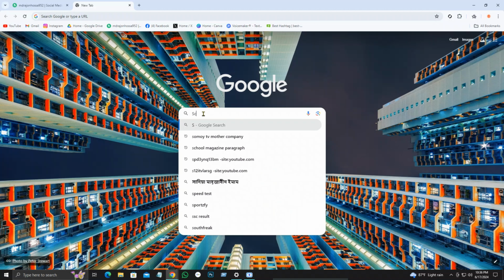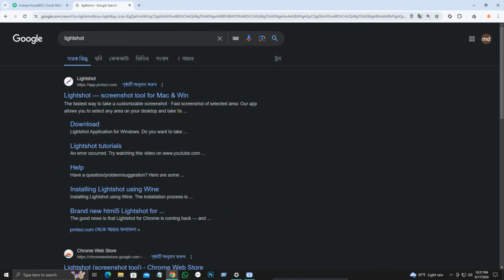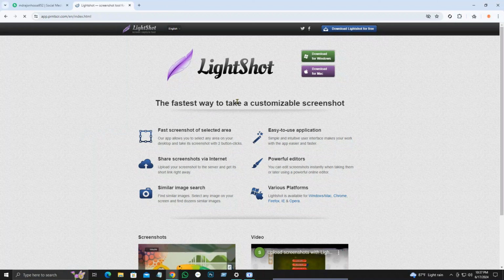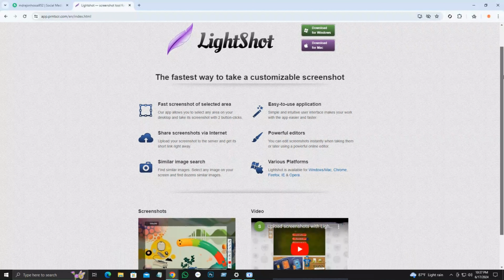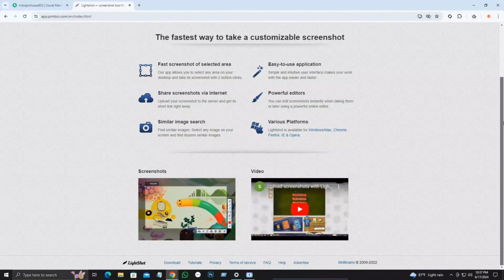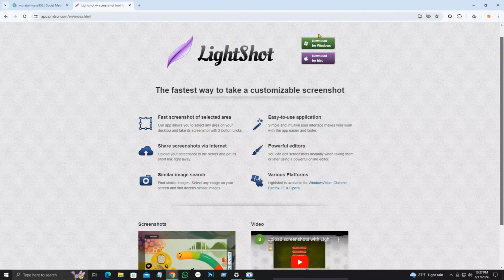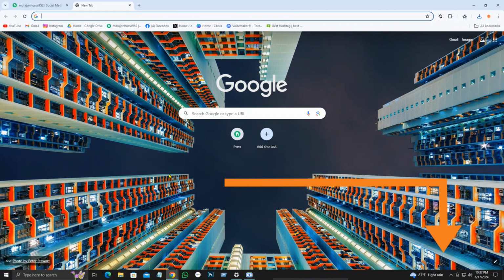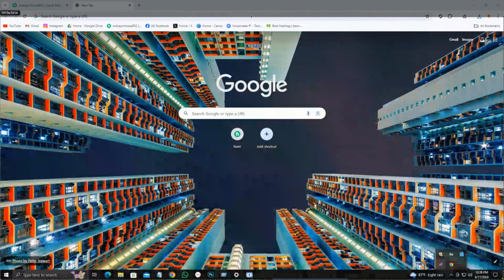How to Screenshot on PC | Easy Steps to Capture Your Screen | EH Tech BD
*How to Take a Screenshot on PC: Quick and Easy Guide
*PC Screenshot Tutorial: Capture Your Screen in Seconds
*Step-by-Step: How to Screenshot on a Windows PC
*Mastering PC Screenshots: A Beginner's Guide
*How to Capture Your Screen on PC: Simple Methods

Welcome to EH Tech BD!
In today's video, we'll show you how to take a screenshot on your PC easily. Whether you want to capture your entire screen or just a specific window, we've got you covered with step-by-step instructions.
1. How to screenshot on PC
2. PC screenshot tutorial
3. Take screenshot on Windows
4. Capture screen on PC
5. Windows screenshot guide
6. Print screen on PC
7. Screenshot tips PC
8. Easy screenshot PC
9. Screenshot methods Windows
10. Best way to screenshot on PC
11. Windows 10 screenshot
12. Screenshot shortcut PC
13. Screenshot tricks PC
14. How to capture screen Windows
15. Screenshot on laptop
16. PC screen capture
17. Windows snipping tool
18. Screen grab on PC
19. PC screenshot how-to
20. Screenshot techniques PC

These tags will help your video get discovered by people looking for tutorials on taking screenshots on a PC. Good luck with your upload!
Tools & Shortcuts Mentioned:

Print Screen (PrtScn)
Alt + Print Screen (Alt + PrtScn)
Lightshot